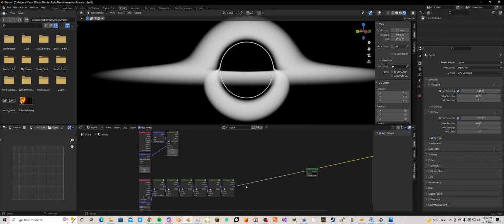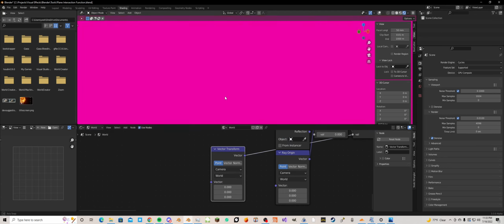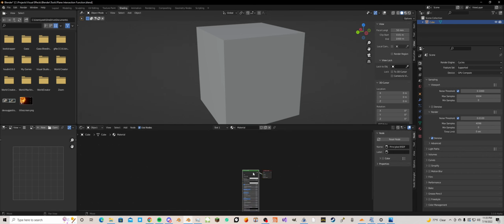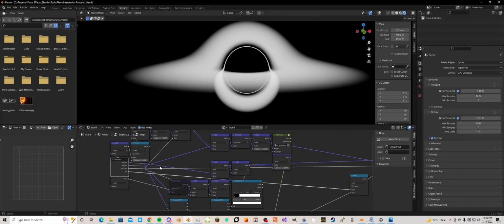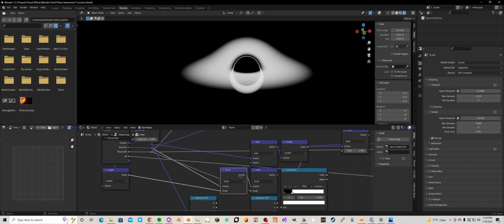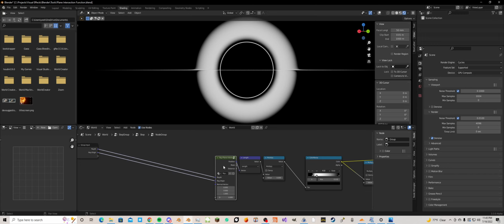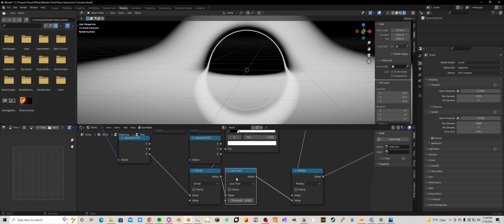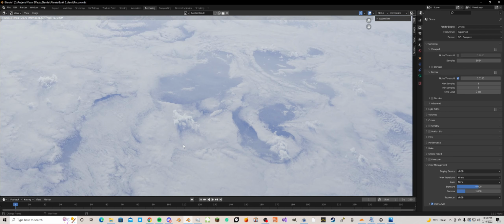Black hole in world shader + recent project showcase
Let me know if you have any thoughts regarding $50 for the earth shader

I did my best trying to explain the process of how I did what I did, but it's a bit dense so buckle up

have fun lads

PC Specs:
RTX 3080ti
R7 5800X
32GB RAM, 3000 MHZ